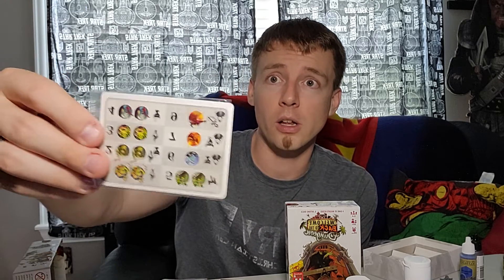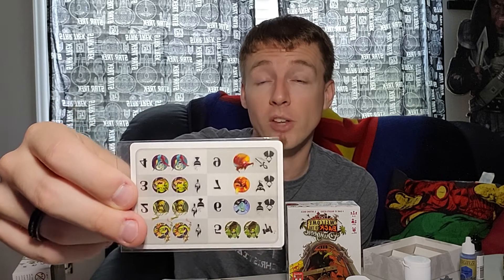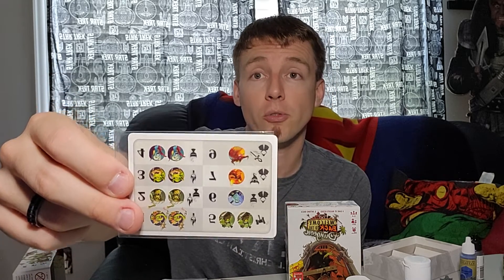Game Review: Welcome to the Dungeon!